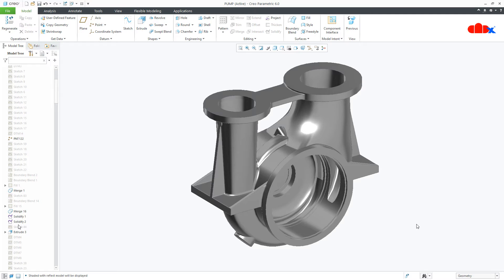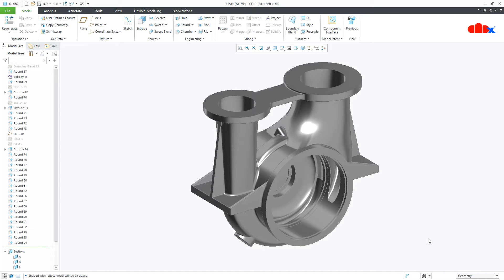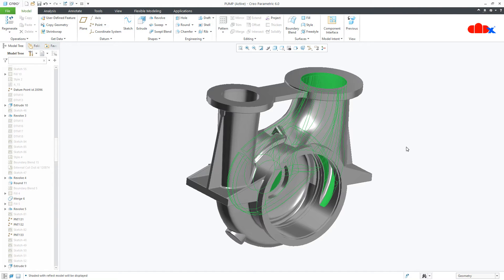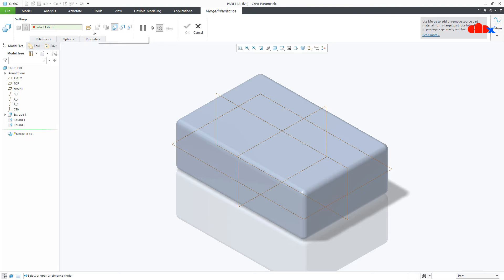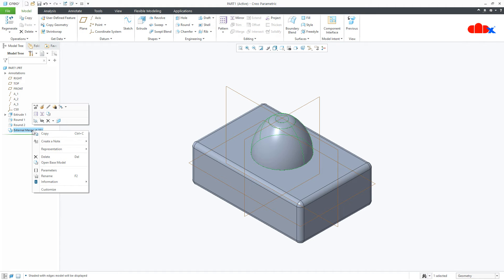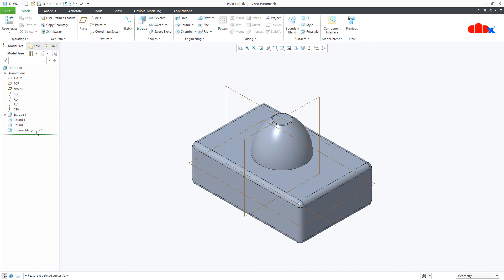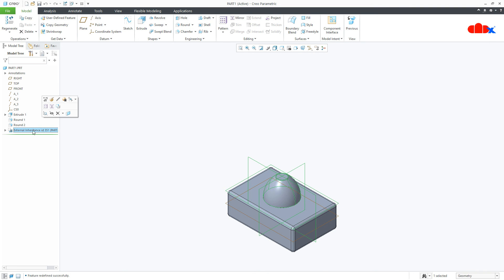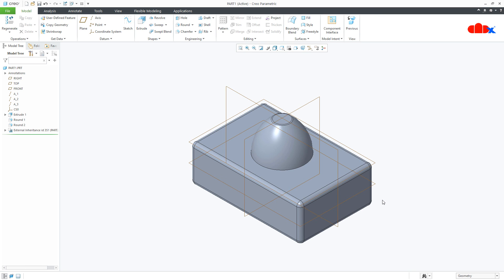Boolean operation in Creo Parametric | merge inheritance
Let,s understand the need and the complete procedure of Boolean in Creo Parametric.